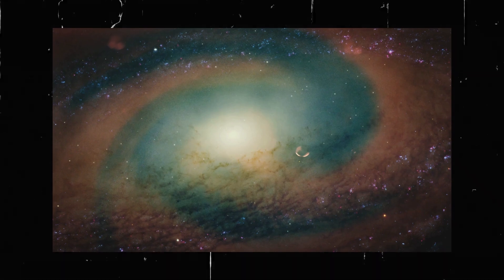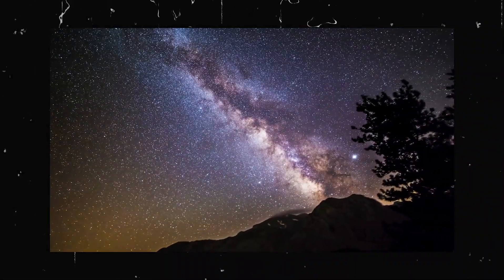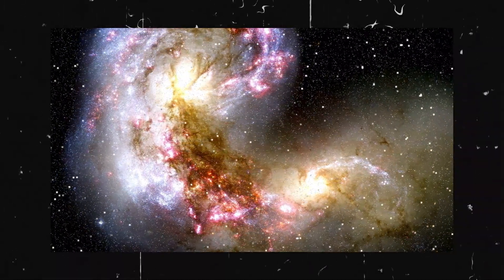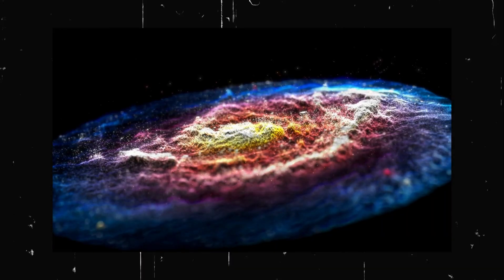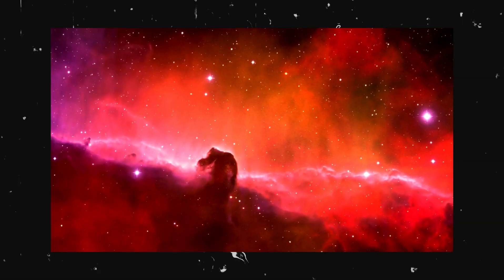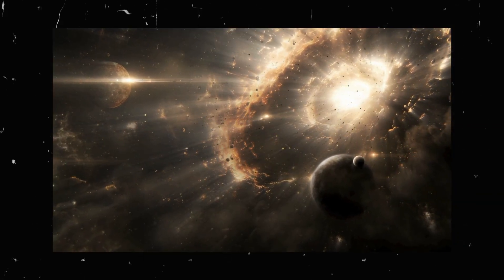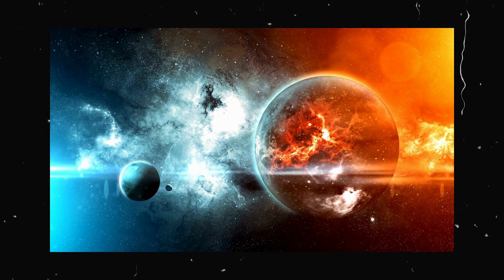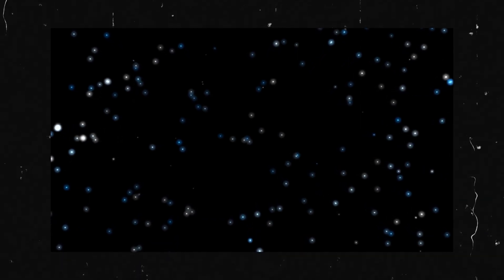"5 Theories About What Lies Outside The Observable Universe!"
What exists beyond the edge of the observable universe? Is it just more of the same—or something far stranger? In this video, we explore 5 mind-bending theories that attempt to answer this cosmic mystery. From the possibility of infinite parallel universes and cosmic bubbles to the idea of giant structures beyond the Hubble volume, each theory challenges what we think we know about reality. Could other dimensions, alternate physical laws, or even other versions of ourselves exist out there? Join us as we journey to the edge of space and beyond!